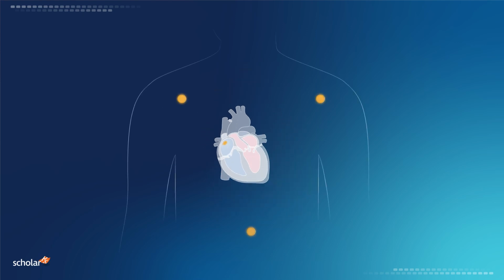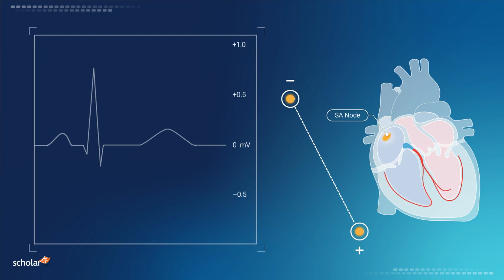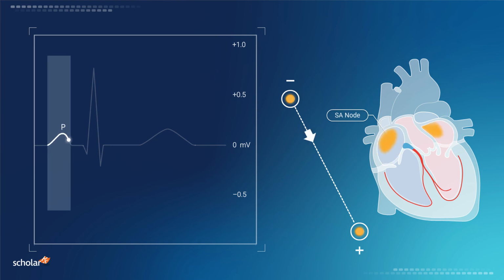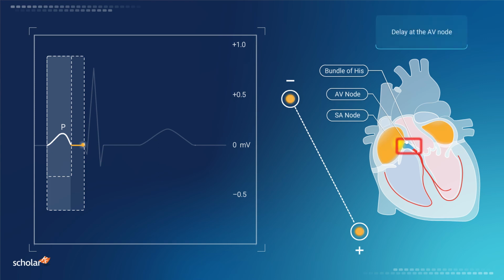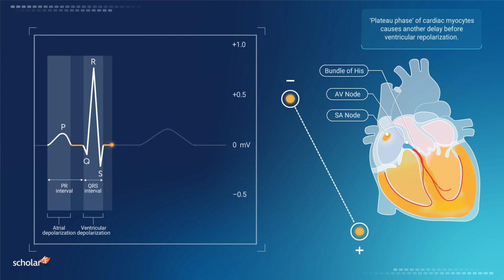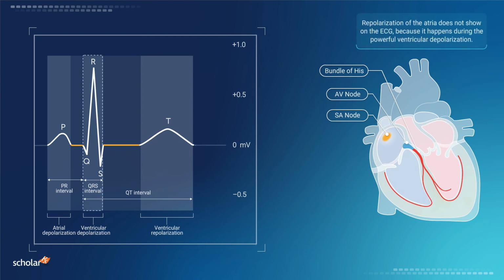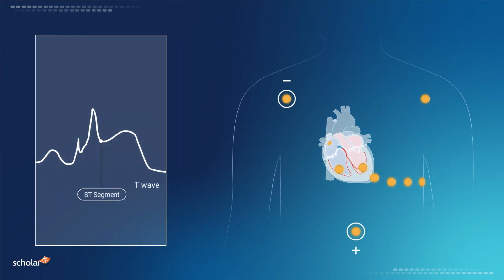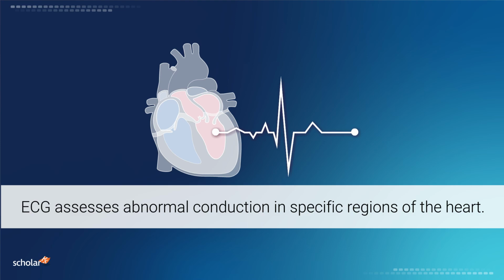Cardiac Conduction and the Normal ECG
A visualization of how the spread of electricity through the heart is measured using the lead of the ECG.

Produced for ScholarRx, USMLE Bricks
Scripting, Storyboarding, and Voiceover: Arjun Iyer, MD
Art and Animation: ConscienceIT, overseen by Arjun Iyer, MD
Video and Audio production: ConscienceIT